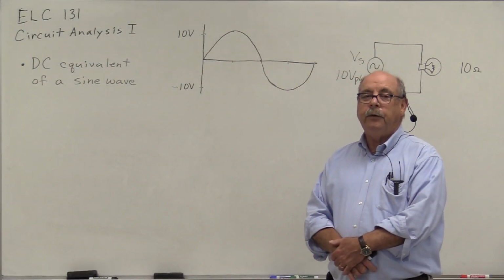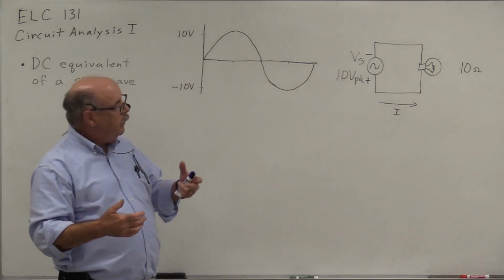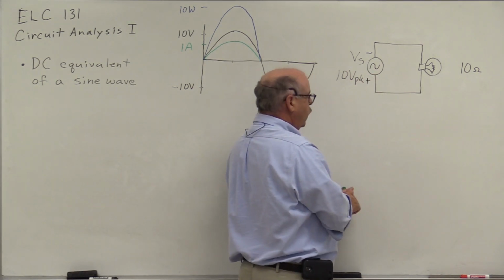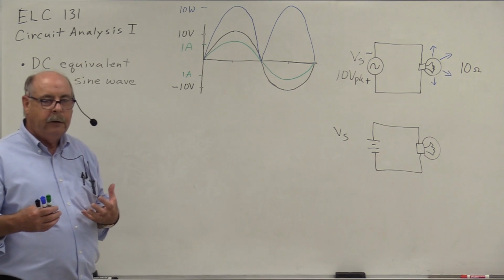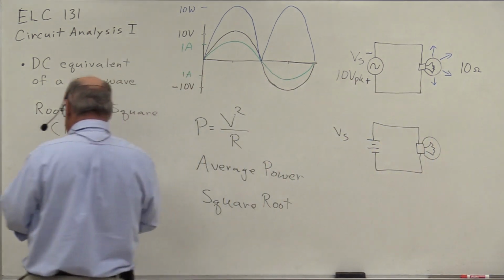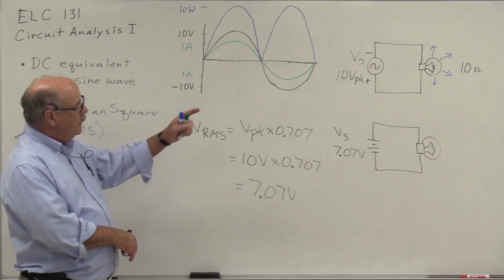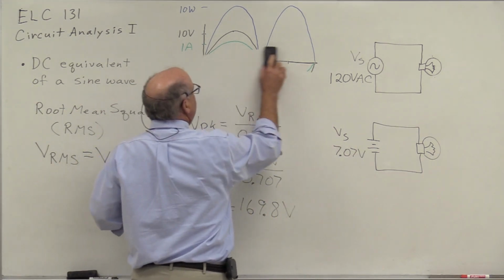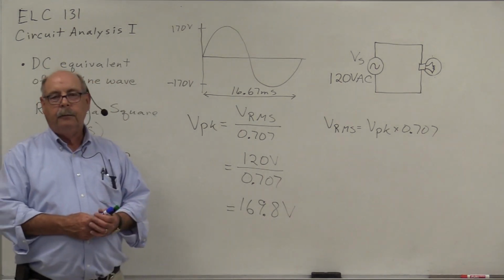Alternating Current 3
RMS Voltages